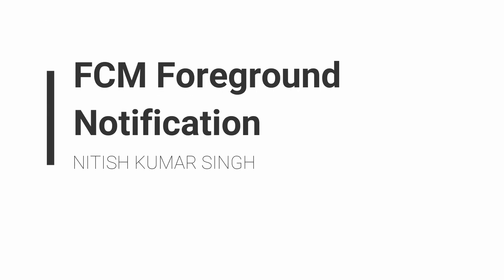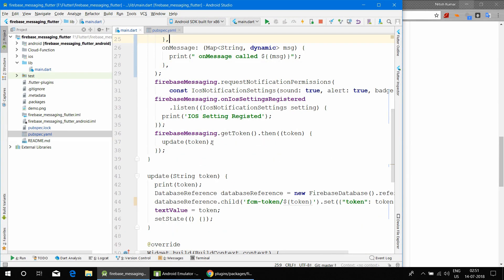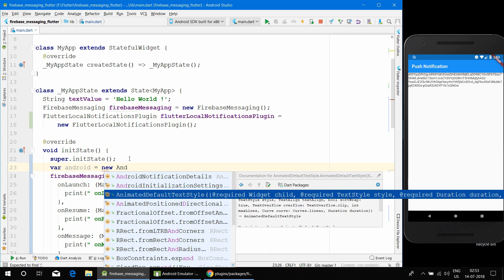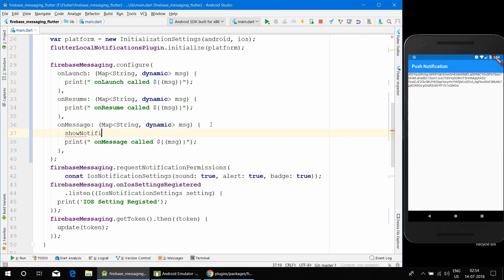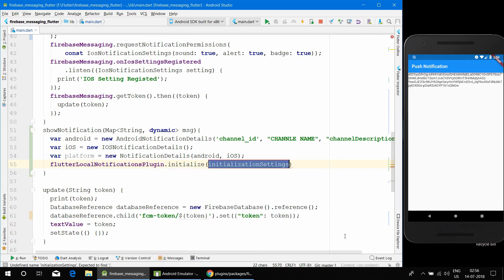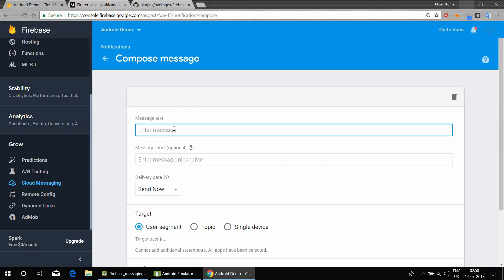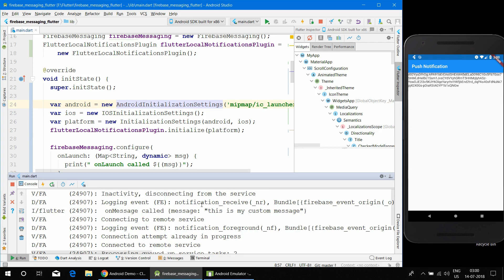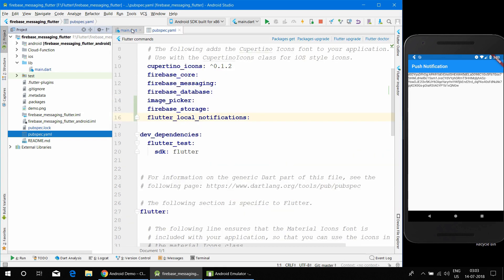Flutter Foreground Firebase Push Notifications | Nitish Kumar Singh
In this video, I had discussed that how you can show Notification in Foreground in Firebase Cloud Messaging (FCM).